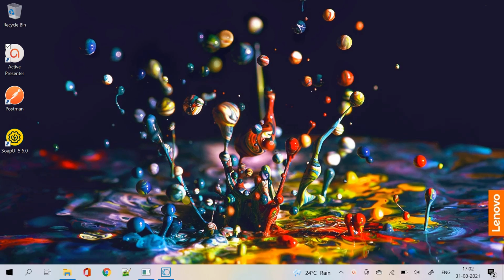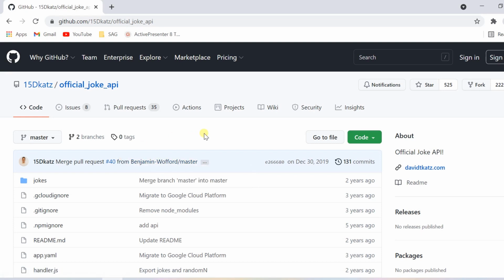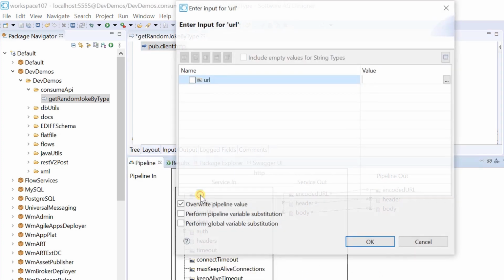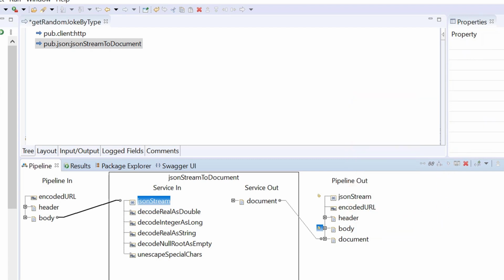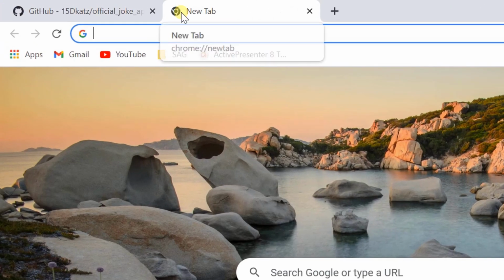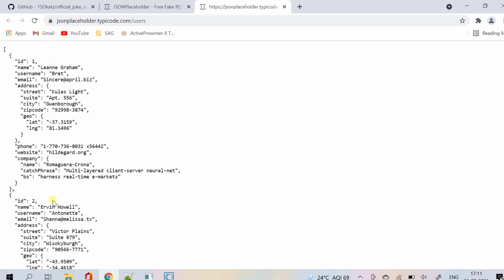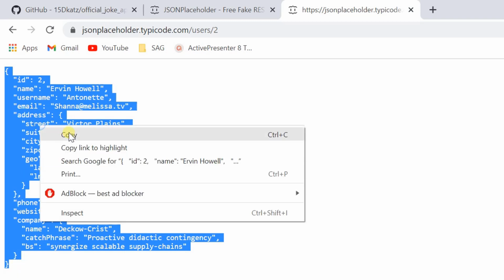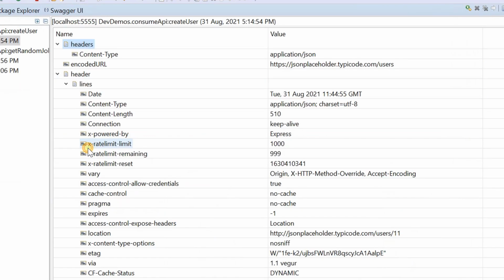How to consume REST API in webMethods using pub.client:http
How to access external API from webMethods. For this demo, Software AG webMethods 10.7 free trail is used.